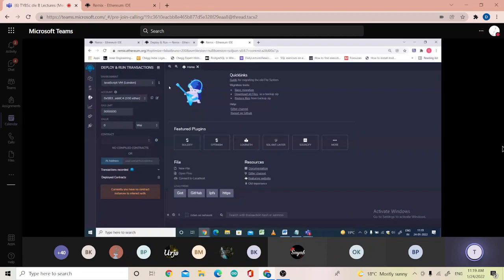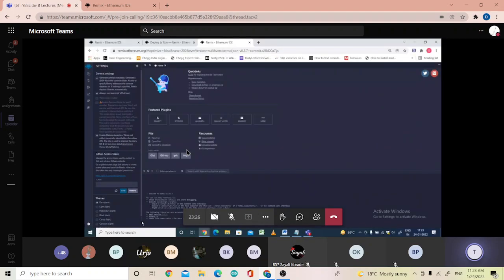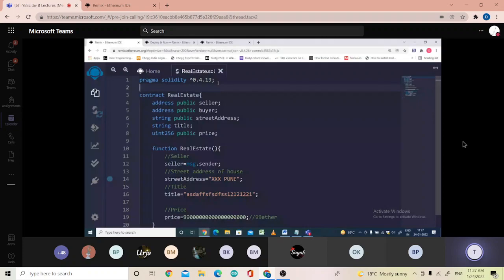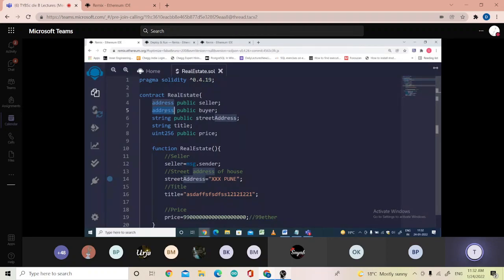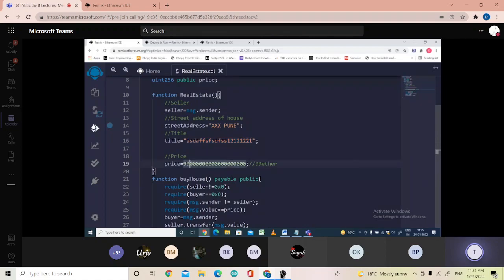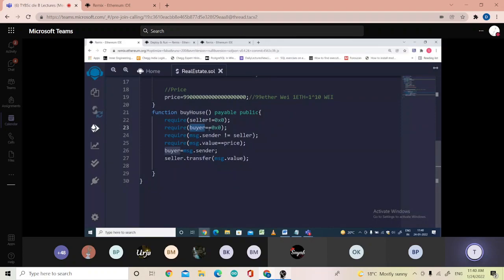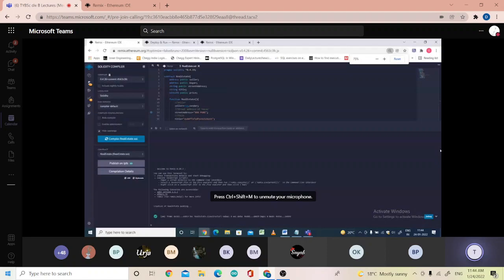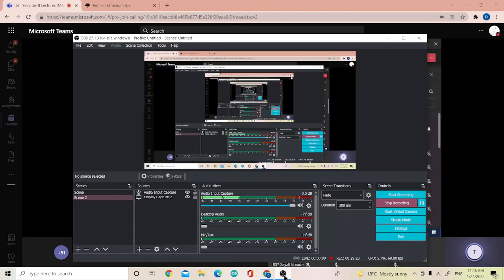ICCS 24 Dec Blockchain Class||Solidity